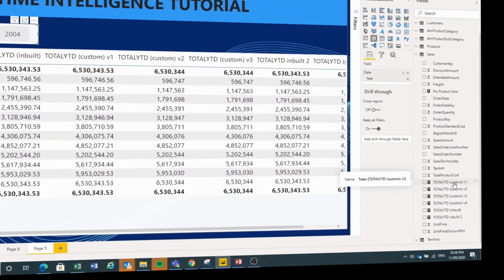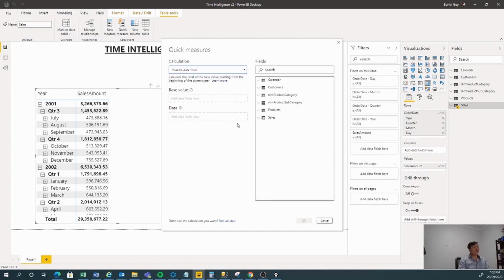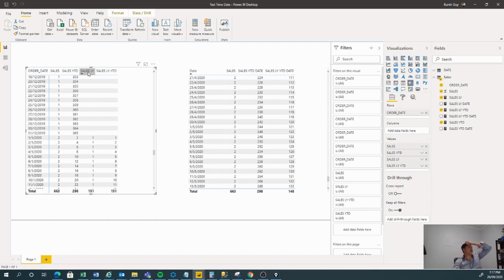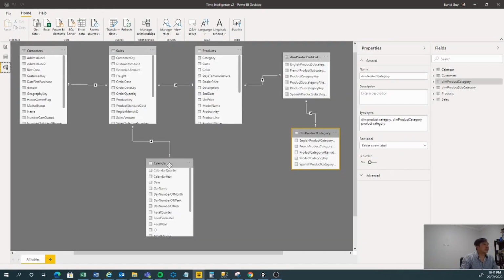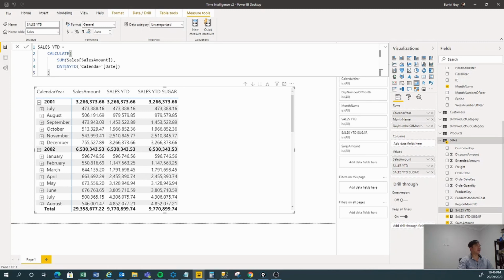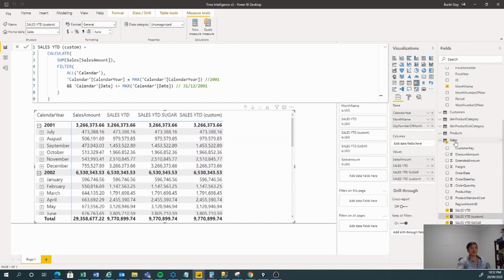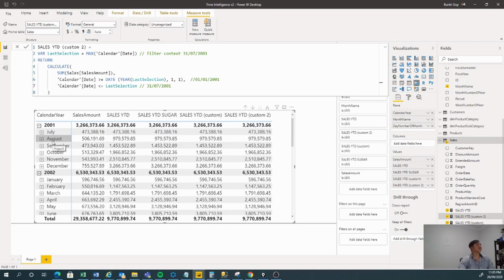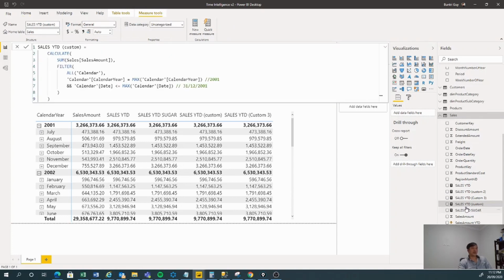Time Intelligence in Power BI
Time Intelligence is the most important feature of any analytical solution. Calculating Year-To-Date, Month-To-Date, Same-Period-Last-Year, is quite easy in DAX but, when you are starting to use the wrong DATE in the FACT tables, you will encounter wrong measures.
In this video, I am going to show you how to compute using DAX Time Intelligence function and comparing it with Custom Time Intelligence, then I will explain the Pros and Cons.